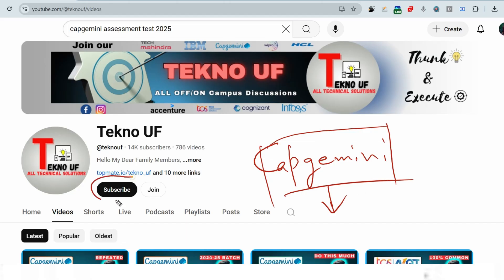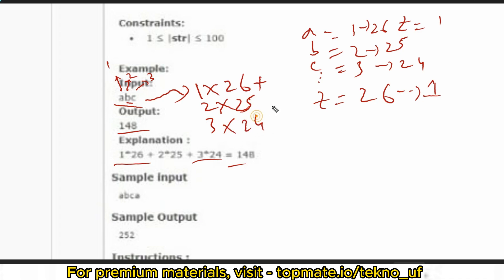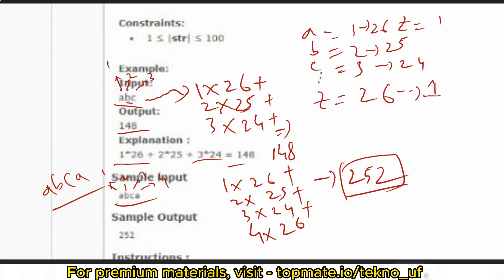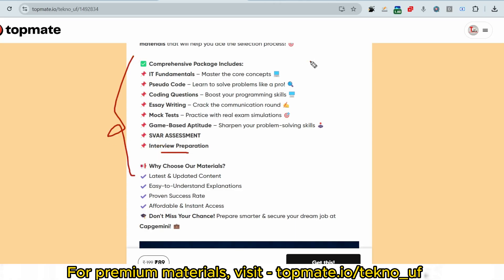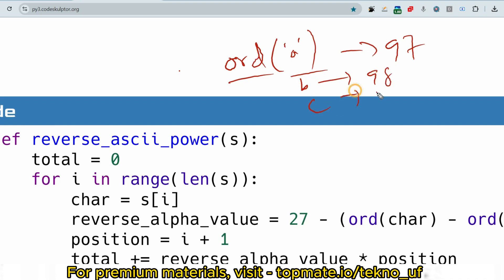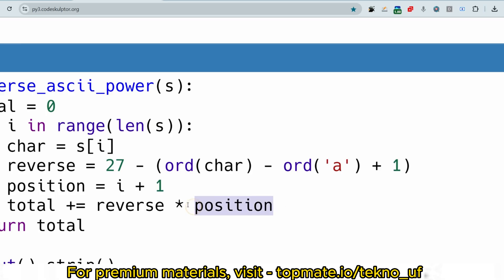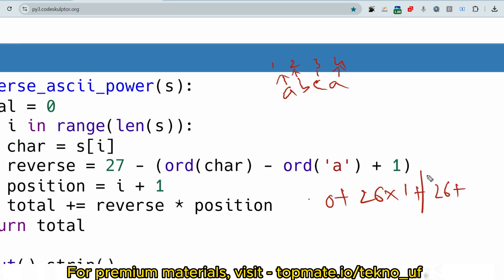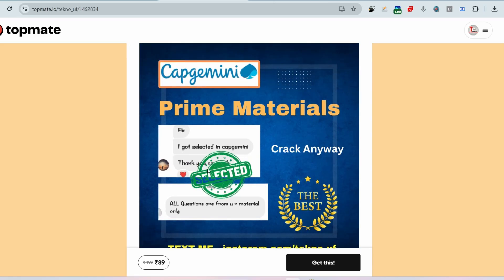Today 🔥 | Capgemini Coding Questions 2025 | Capgemini assessment test 2025 | UBK Anna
5th April 🔥 | Capgemini Coding Questions 2025 | capgemini assessment test 2025 | UBK Anna

To get Materials (99/-) - upi - rwajeda@oksbi

Social Platforms:-
Java | Python

capgemini hiring
capgemini interview experience
capgemini assessment test 2025
capgemini game based aptitude test
capgemini preparation 2025
capgemini interview questions and answers
capgemini welcome kit 2024
capgemini onboarding update 2024
capgemini pseudocode questions
capgemini onboarding update 2023
capgemini assessment test 2024
capgemini freshers
capgemini hiring 2025 batch
capgemini pseudocode questions and answers
capgemini preparation 2024
capgemini interview
- capgemini
- capgemini recruitment
- capgemini off campus
- capgemini hiring